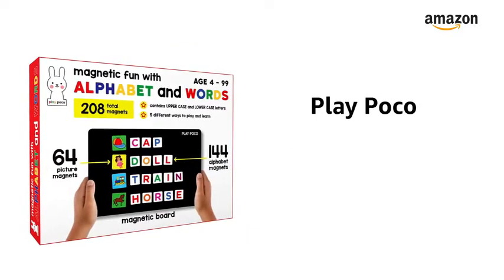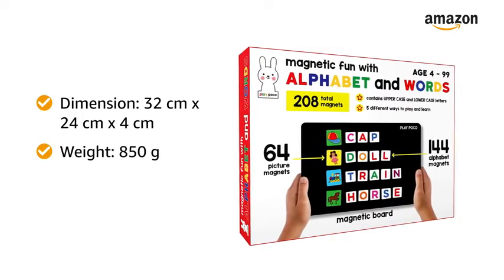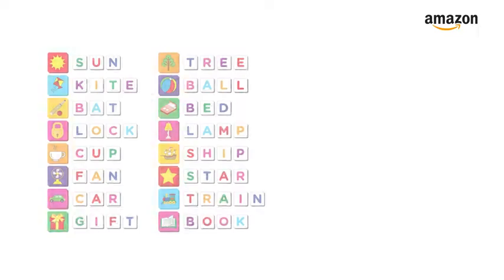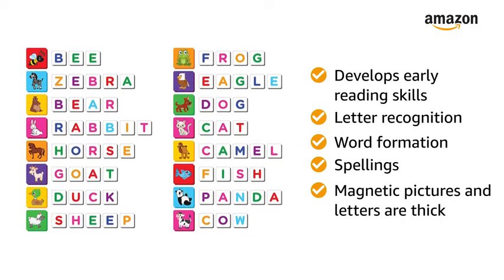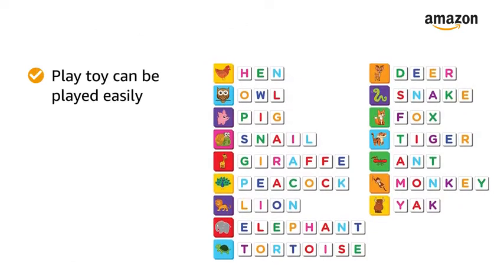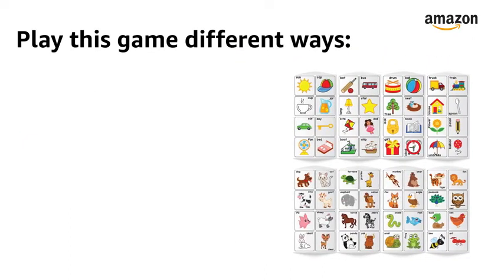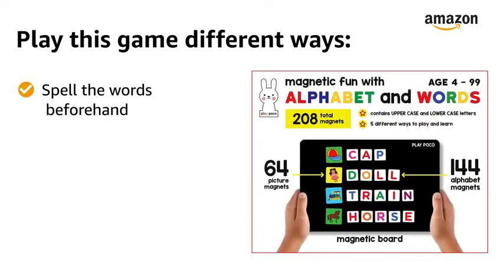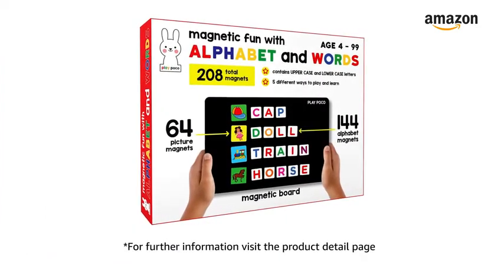Play Poco Magnetic Fun with Alphabet and Words - with 64 Picture Magnets, 144 Letter Magnets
Play Poco Magnetic Fun with Alphabet and Words - with 64 Picture Magnets, 144 Letter Magnets (Capital & Small) Magnetic Board and Spelling Guide, Red

Each set includes 64 picture magnets, 144 letter magnets, 1 magnetic board, spelling guide and 4 magic seal pouches to store the magnets

How to play? Pick up the beautifully illustrated picture magnets and place them on the magnetic board. Identify the object in the picture. Use the letter magnets to spell the word in the picture. A spelling guide is included in each set to help get the kids started. This product is suitable for both boys and girls. Children can play in groups as well

Many ways to play ?? (i)Identify objects in the pictures (ii) Match the object with its starting letter (iii) Match a letter with an object that starts with that letter (Eg: A for apple) (iv) Spell the words beforehand and ask the kids to match the correct picture (v) Spell the word in the picture

This is a perfect introduction to simple words. The colorful pictures help your child associate words with objects. This product helps to develop early reading skills including letter recognition, word formation and spelling

Working towards creating each word helps your child develop their concentration skills. The magnetic pictures and the magnetic letters are thick and made of durable materials. This enables the kids to easily pick up, pinch and grasp pieces and move them around. This leads to fine motor skills development and hand-eye coordination

Poco Magnetic Fun with Alphabet and Words

This Alphabet and word building game is perfect for spending your leisure time during the holidays. This is a collection of colorful pictures and letters that will help your child to associate words with objects and also provide relaxation and enjoyment for kids.
The box is filled with 64 picture magnets and 144 letter magnets, magnetic board and spelling guide. This fun game helps to develop early reading skills including letter recognition, word formation and spelling but all in a playful manner.

How you should play?

Pick up the beautifully illustrated picture magnets and place them on the magnetic board.

Identify the object in the picture. Use the letter magnets to spell the word in the picture.

A spelling guide is included in each set to help get the kids started.

Match the object with its starting letter

Spell the words beforehand and ask the kids to match the correct picture

Spell the word in the picture